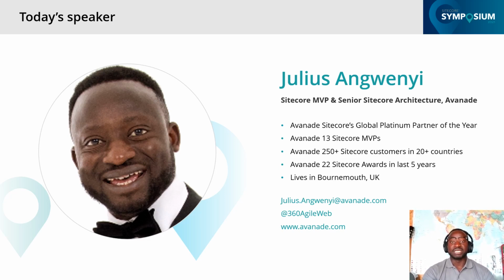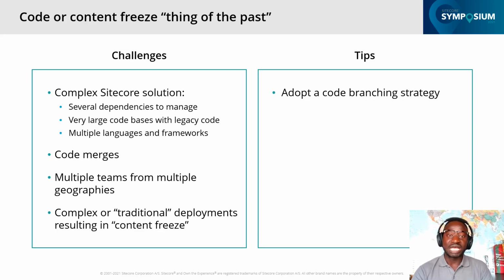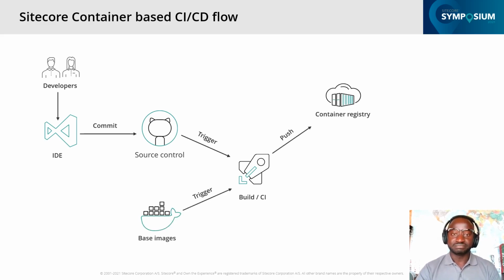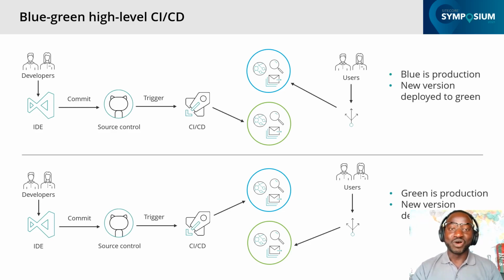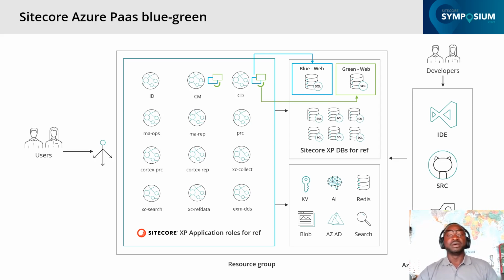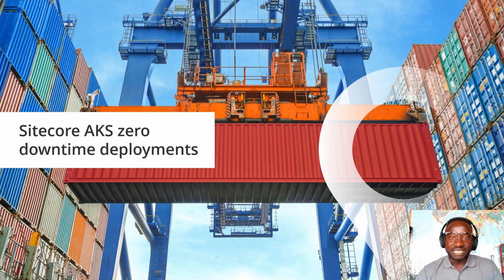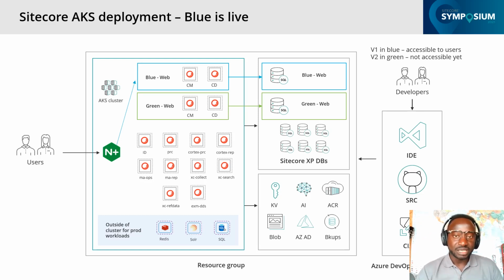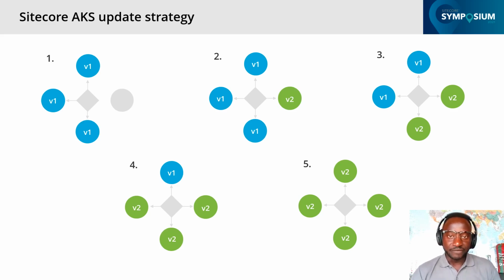SYM 2021: Zero Downtime Deployments for Sitecore XM & XP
Zero downtime deployments should be common practice these days. Unfortunately, many organizations still struggle with this. Fortunately, help is available!

In this video, 2x Sitecore MVP Julius Angwenyi, Software Architect, Avanade UK, looks at zero downtime deployments for both Sitecore XM and XP-scaled scenarios. Julius provides valuable advice for dealing with code or content freezes, and covers architecture for both Azure PaaS and Containerized workloads.

After the video, click the link below to access developer resources for working with containers and orchestration. Docs, getting started articles, repos, tools, and additional videos will help you move your infrastructure to the next level.